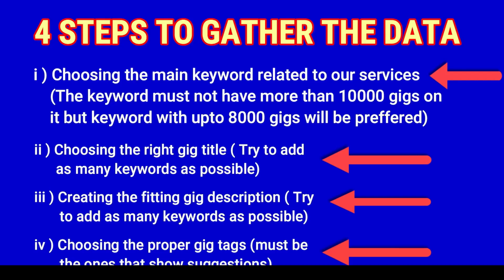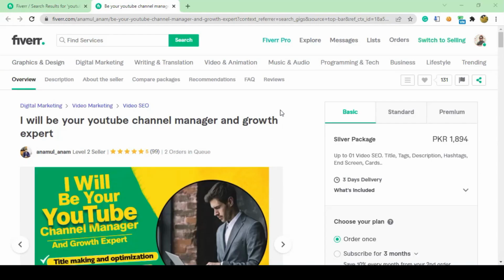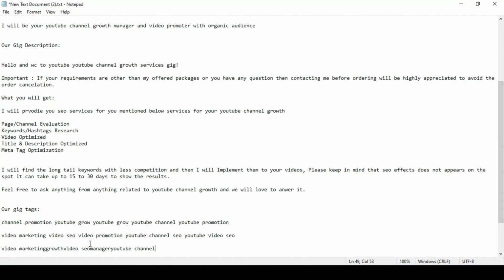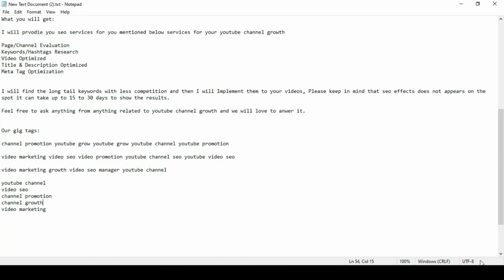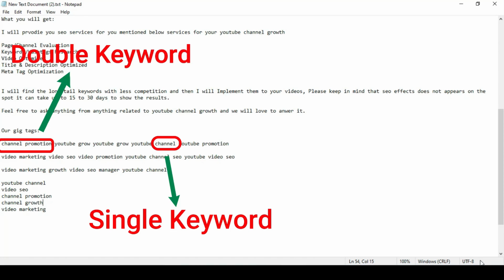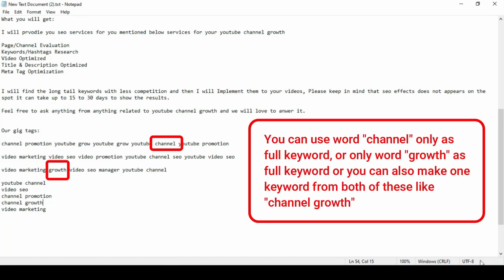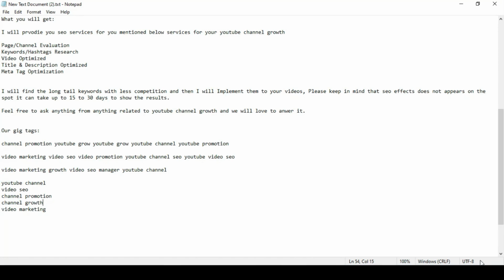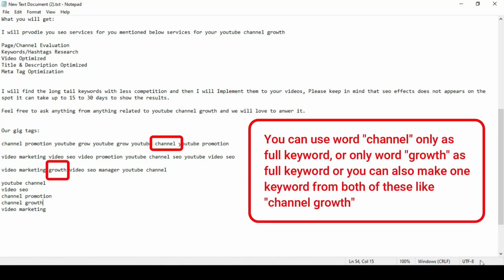How to Find Best Tags for Fiverr Gig in 2023 | Rank your Gig with Best Tags [Secret Ranking Tips]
In this video i am going to explain you that how you can find Best Tags for Fiverr Gigs and Rank your Gig With Best Tags to Get Quick Orders on Fiverr. So i am sharing my personal Fiverr tags formula with my Youtube Family. I discussed every possible way to find best tags for your fiverr gig. I also applied this tags strategy to get ranked in just one day. These tips can help you increase your orders on fiverr and you can earn good money from fiverr.

 I suggest you to start working from today and implement these strategy. Many of my students are earning good amount from fiverr by applying my strategies. So you can become one of them to earn money online.